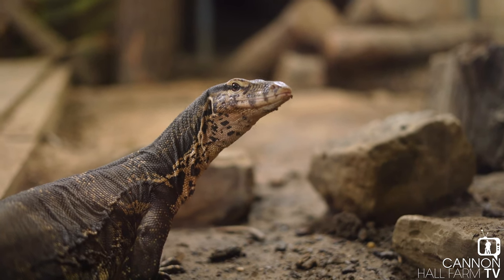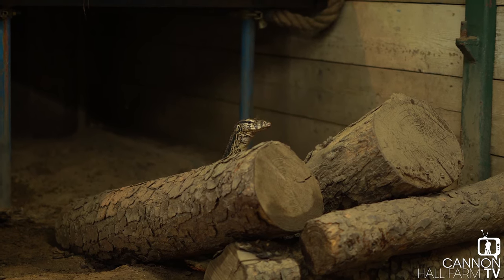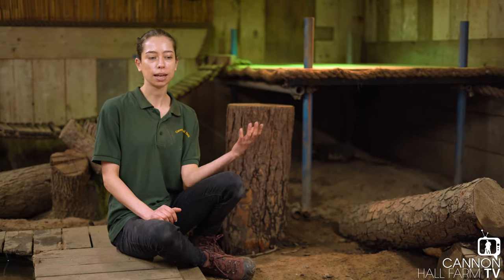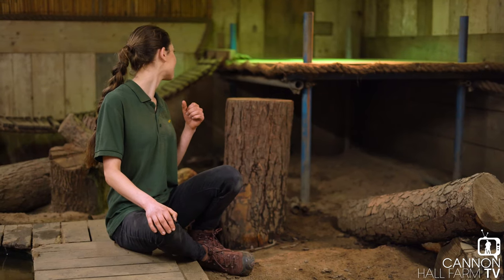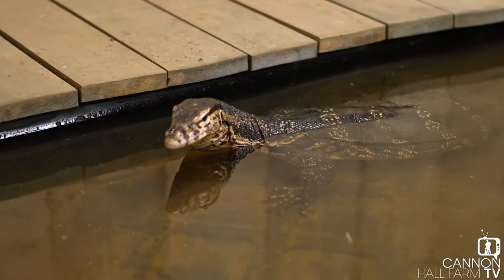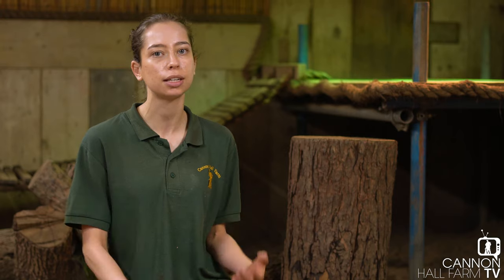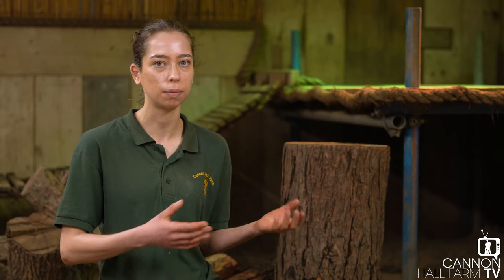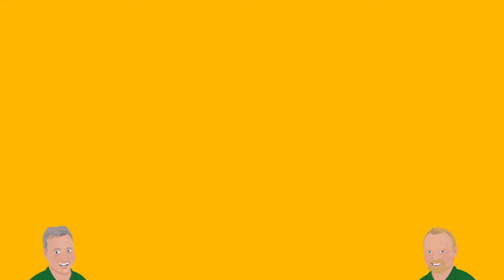Rex the Asian Water Monitor: Cannon Hall Farm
Unfortunately our reptile house has had to remain closed for quite some time - but that doesn't stop us celebrating the amazing creatures within.
Join Farmer Kate as we check in with Rex, the Asian water monitor.
You can adopt our reptiles online (and get farm admission tickets in some packages.)